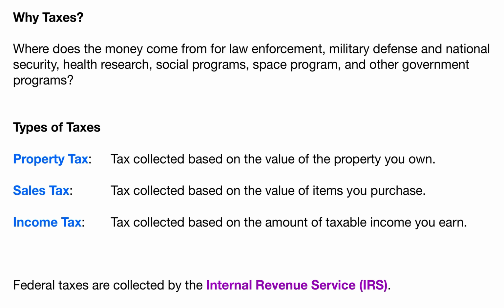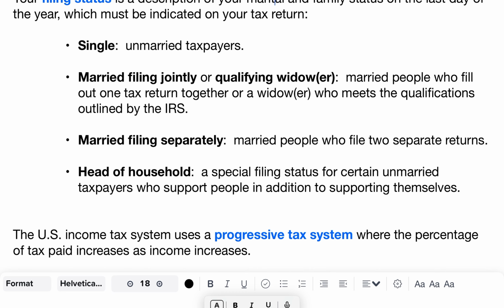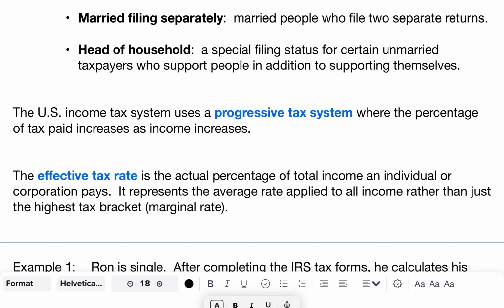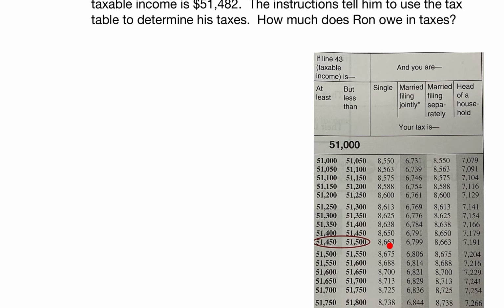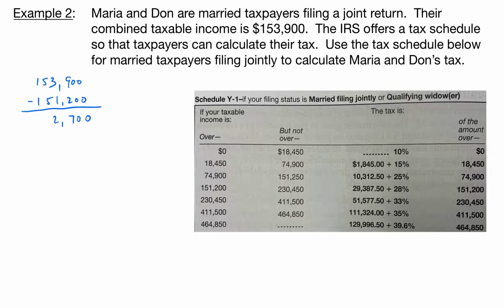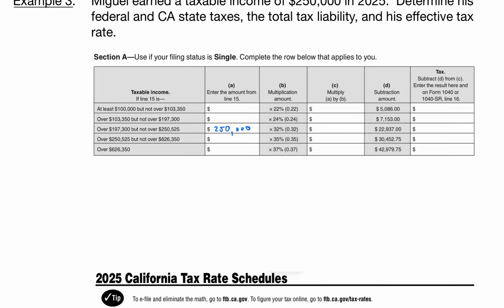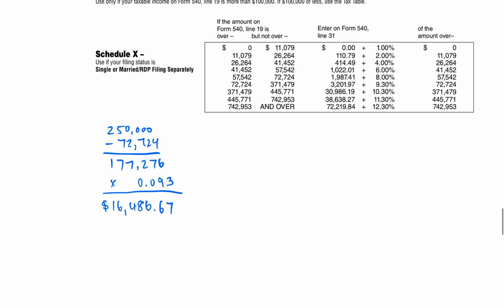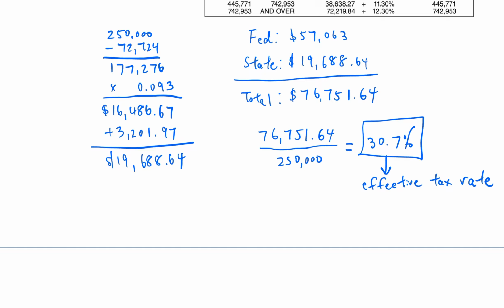Tax Tables and Tax Schedules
Learning Objective: Compute federal and state income taxes using a tax
                                        table and tax schedules and calculate effective tax